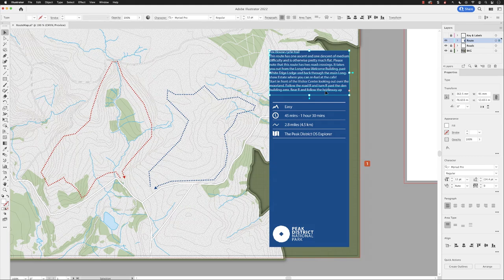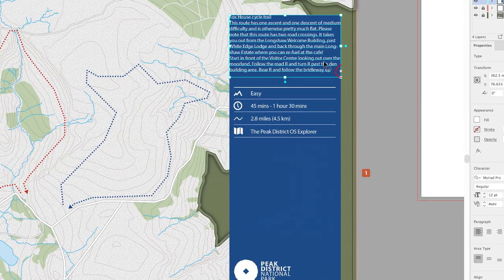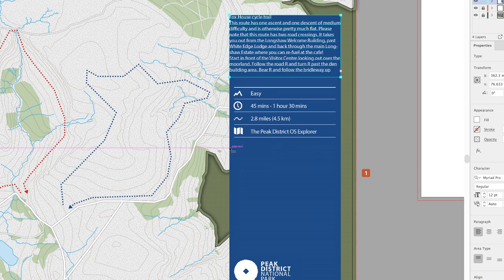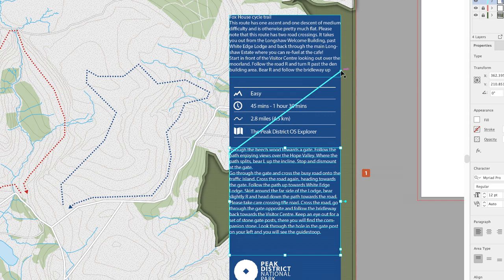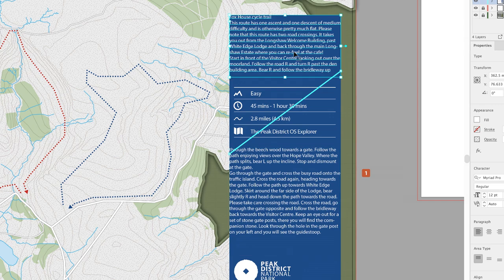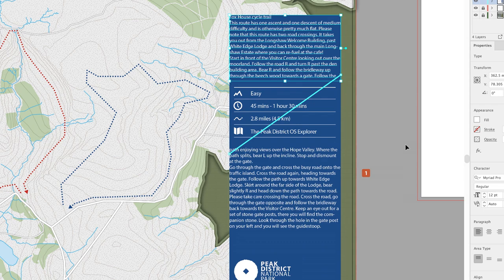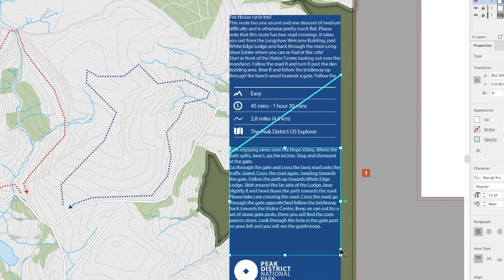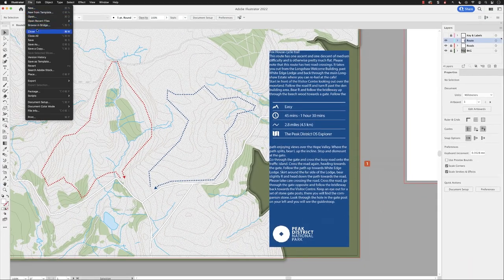Thread Text Frames in Illustrator